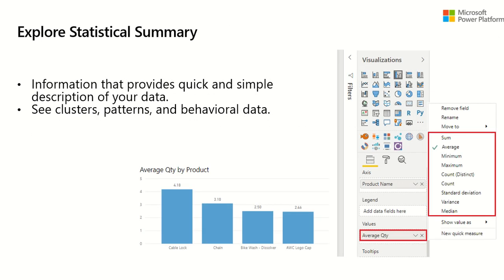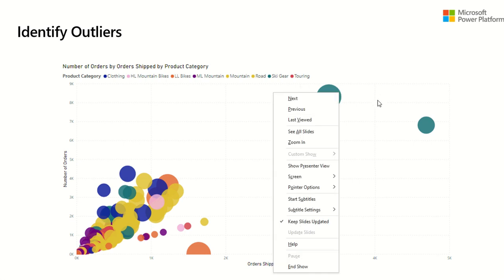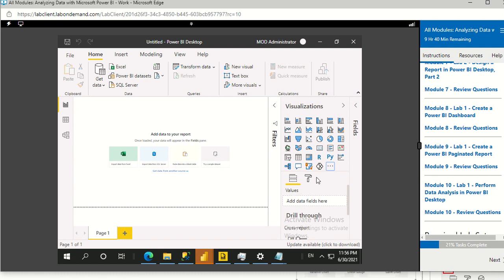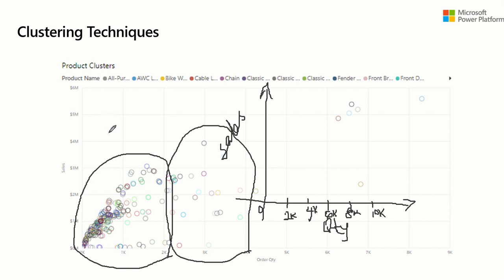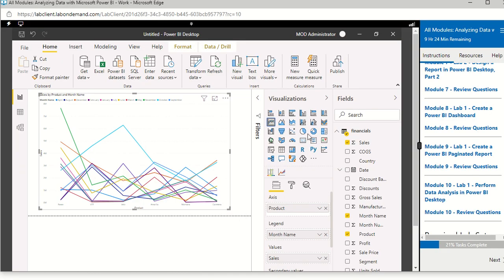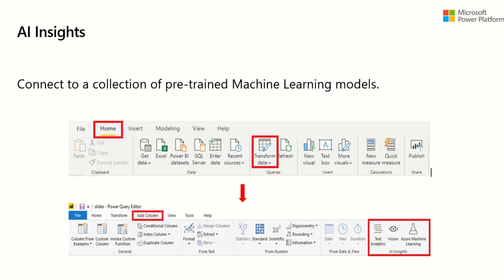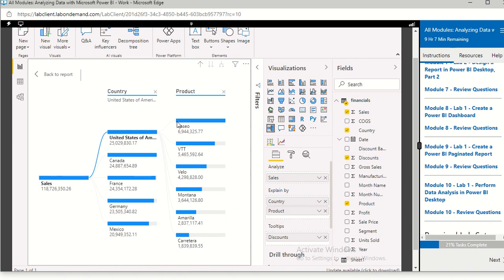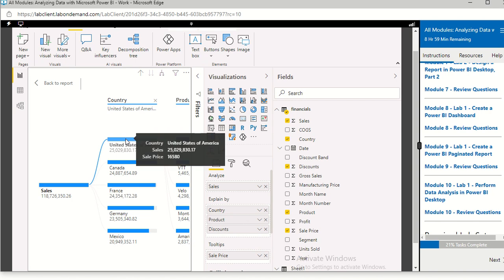DA 100 Module 10